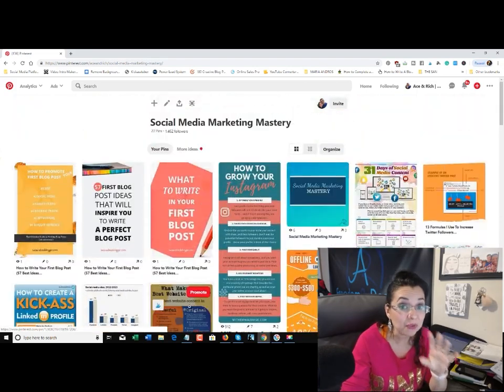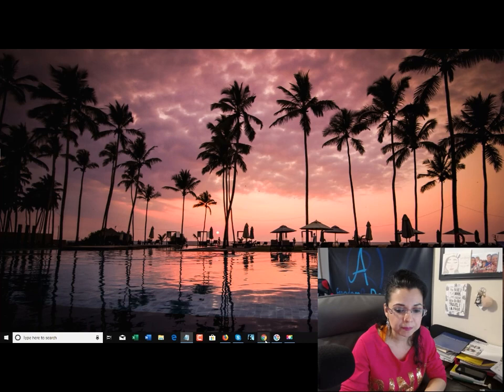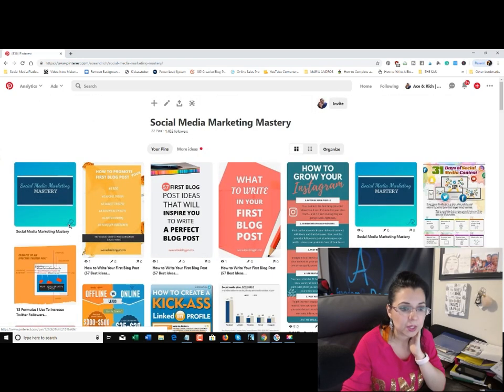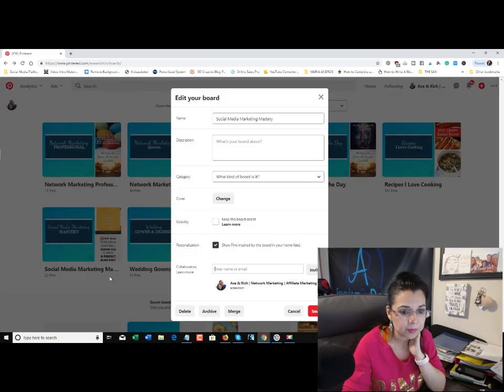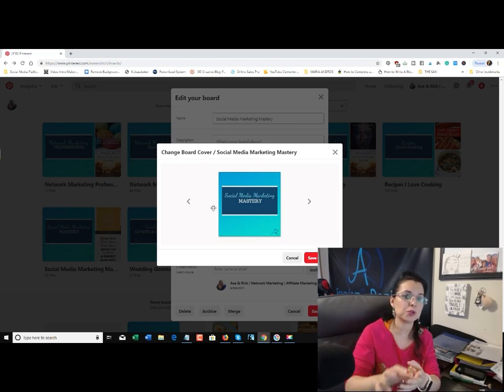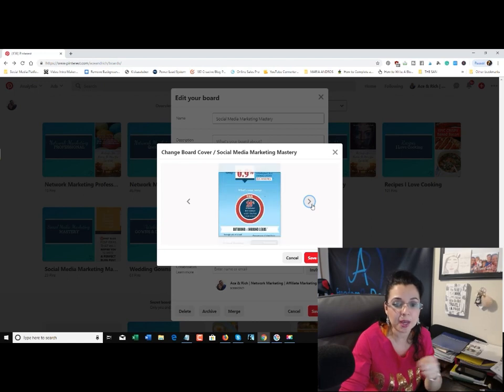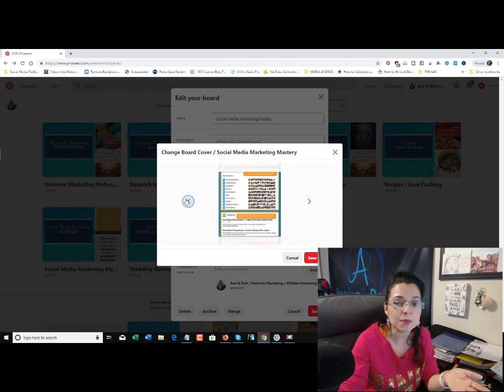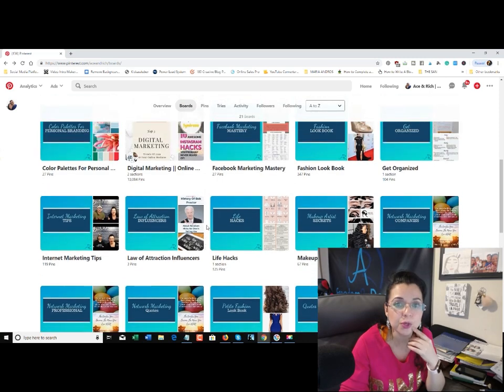Pinterest Board - How To Create A Pinterest Board Cover In Canva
How To Create A Pinterest Board Cover In Canva

In today's tutorial, I am going to show you how to create a board cover in Canva for your Pinterest account. The recommended size in Canva for creating your board cover is 800 x 800 px.